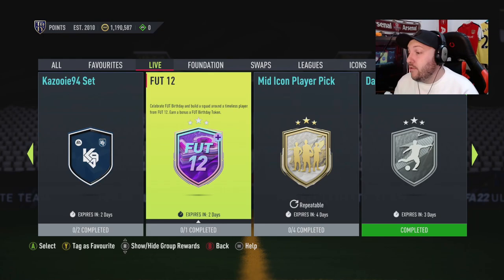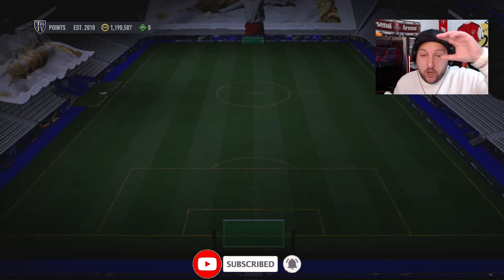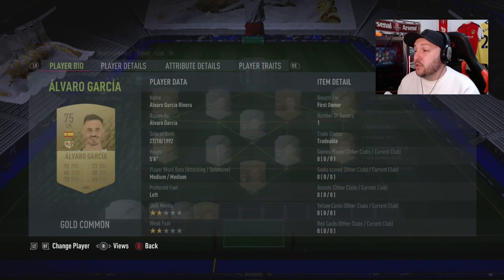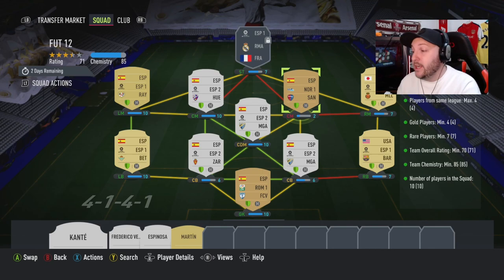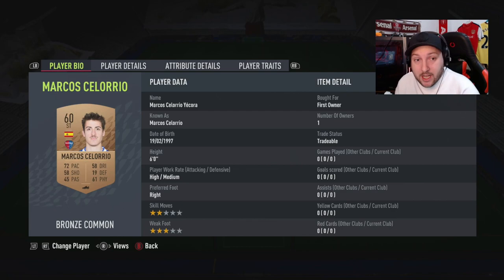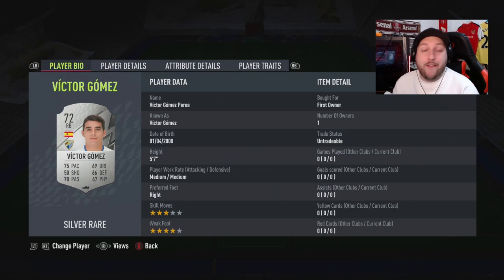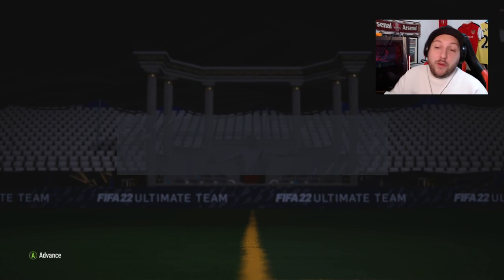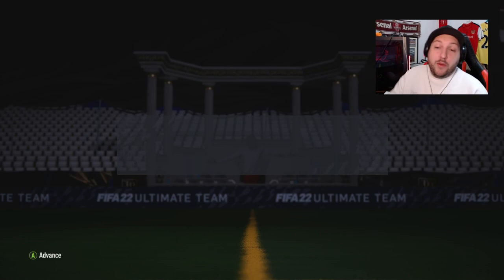FUT 12 SBC SOLUTION FIFA 22